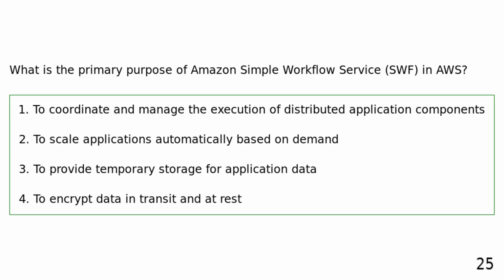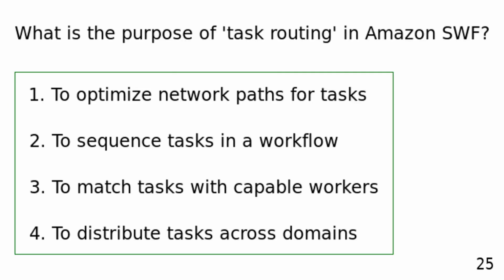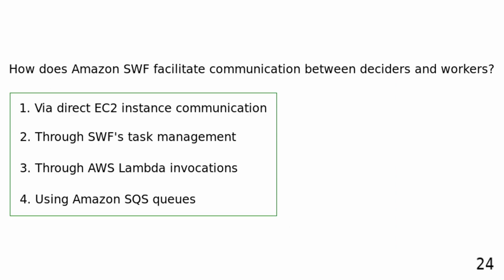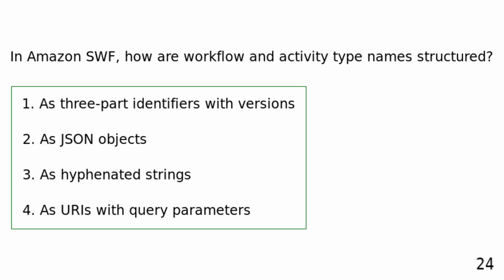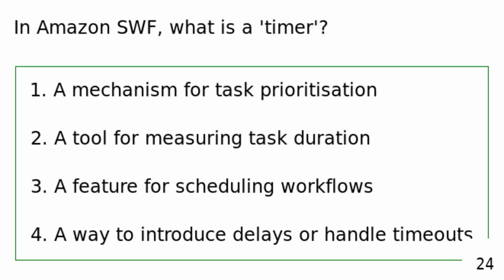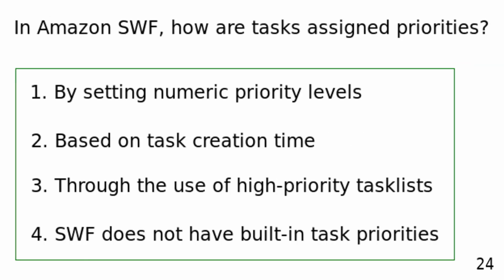Amazon Simple Workflow Service - Quiz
Amazon Simple Workflow Service